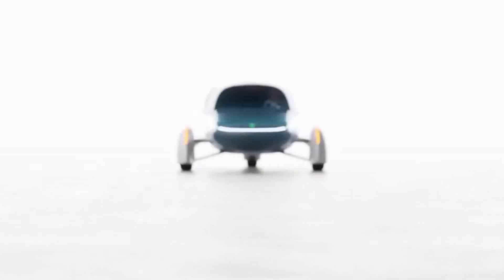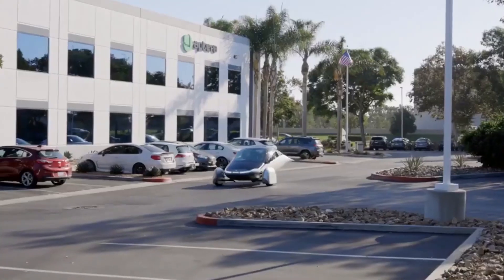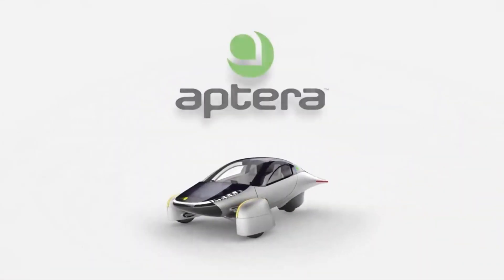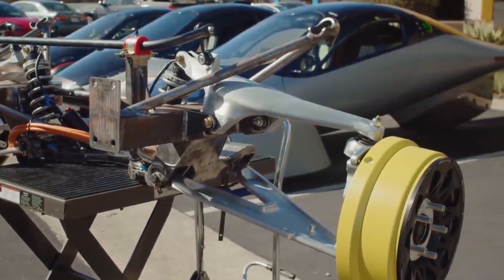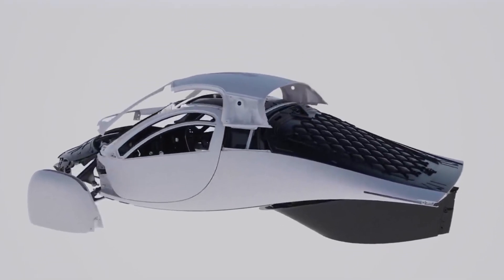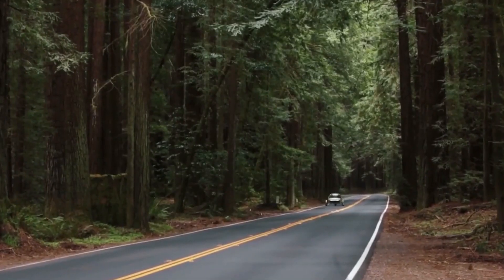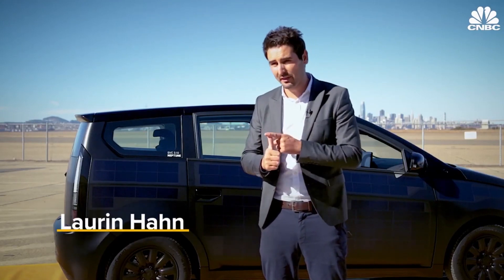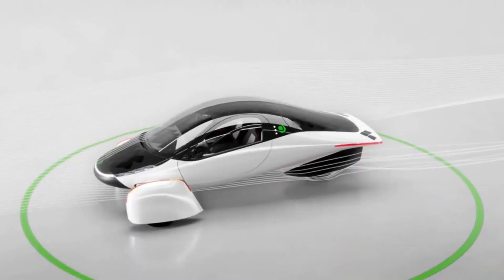Aptera Unveils Juicy Progress Update!"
In the realm of electric vehicles, Ap tera's 3-wheeler stands out as a testament to cutting-edge innovation. Resilience, Innovation, and Progress are the hallmarks of a remarkable startup that has captured the imagination of the electric vehicle world. While the exact timeline for production remains undisclosed, Ap tera recently shared an encouraging progress report.

The company also initiated an accelerator program aimed at expediting deliveries to customers who place orders while also engaging in crowdfunding efforts to secure the essential equipment required for production. For those interested, reservations for the Launch Edition solar EVs are still available, requiring a $10,000 deposit, while reservations for later models can be made with a $100 deposit.